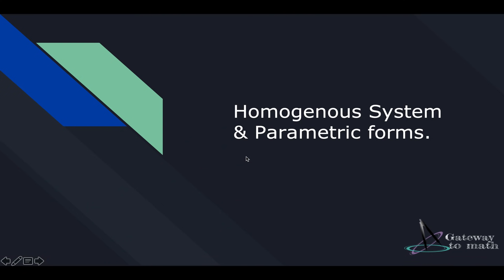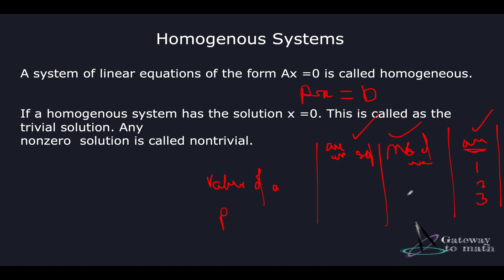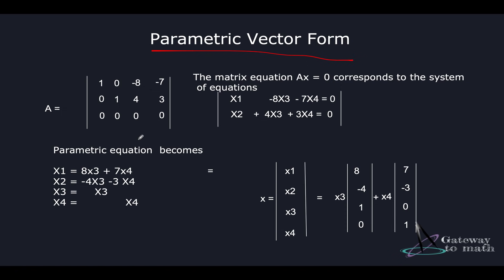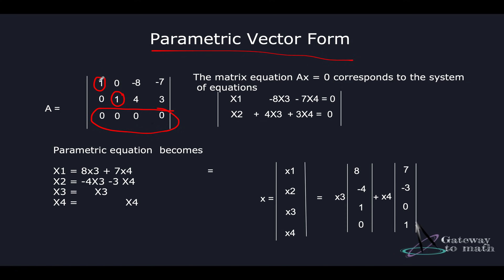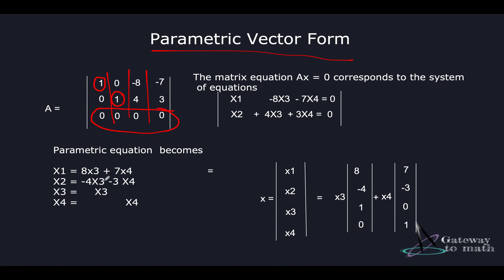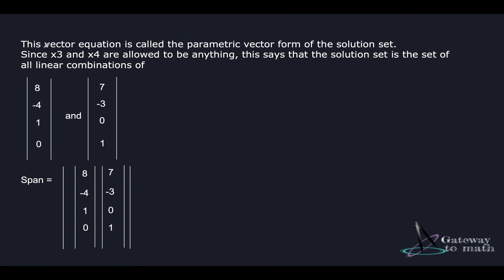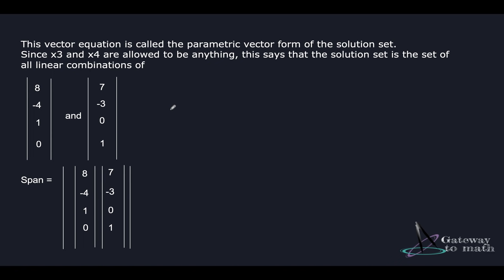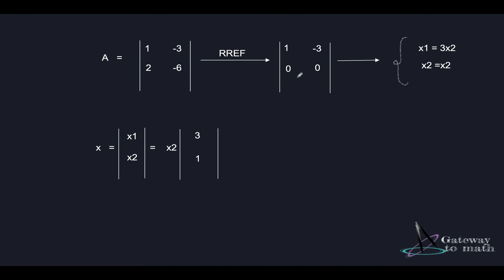Homogeneous Systems & Parametric Form Of Equations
In this video I am discussing about the Homogeneous Systems & Parametric form of equations. Its importance in Data science and Machine learning.